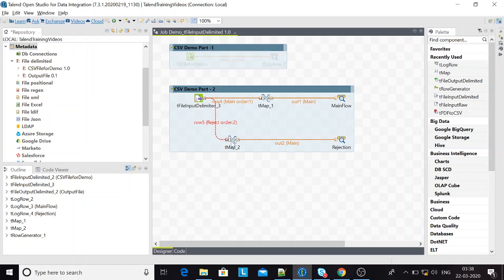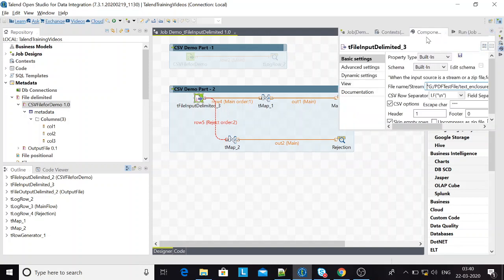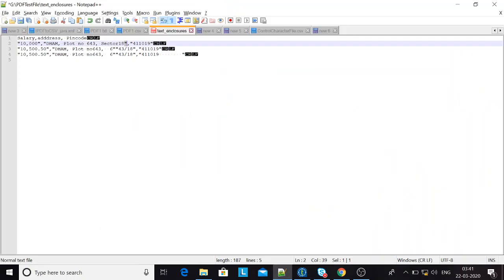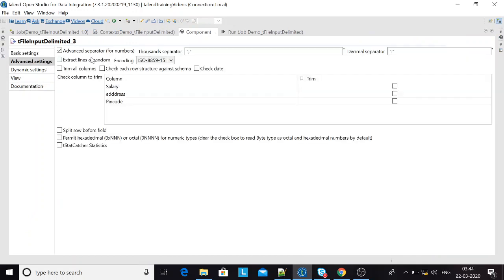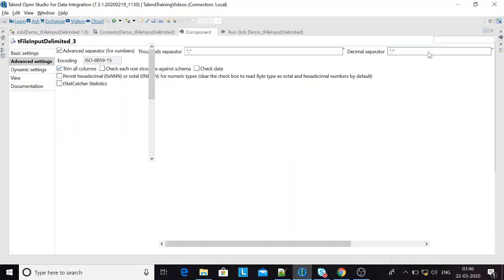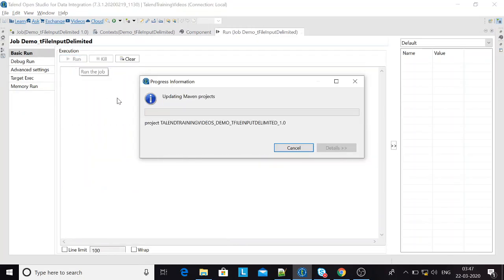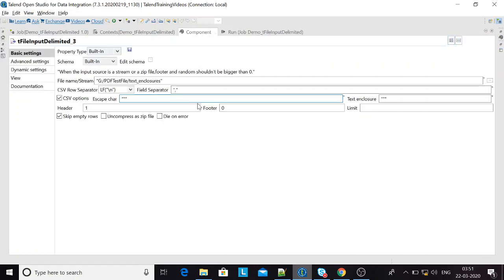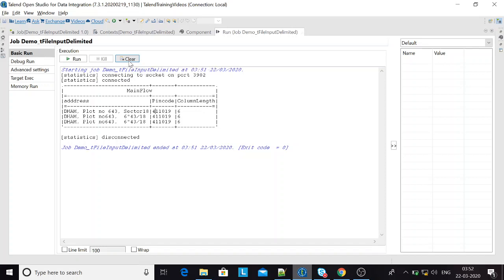tFileInputDelimited- How to Read data from delimited file. (PART-2)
This video is all about "Usage of Escape characters and Text Enclosure"

Text Enclosures - Consider the scenario where the delimiter of the file appears in the data more specifically in a column. In such cases the it is better to enclose all such delimiters with some character. In this case we have used double quotes as Text enclosure.

Escape Character - If the text enclosure character is a part of the the data, escape character will come as a rescue.
This will video will help in understanding the Text Enclosure and Escaping Character and a few additional properties such as trim columns and  Advanced separator for numbers. The one of the reasons behind the error "Couldn't parse value for column"